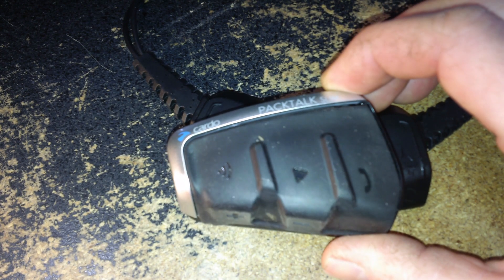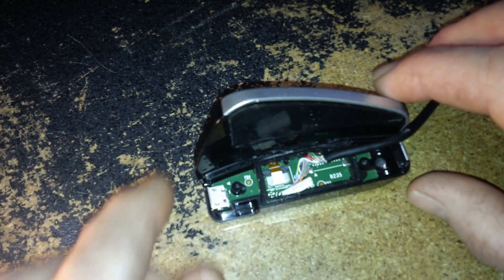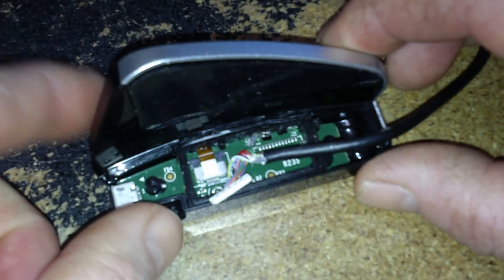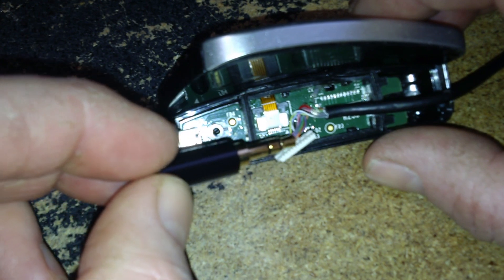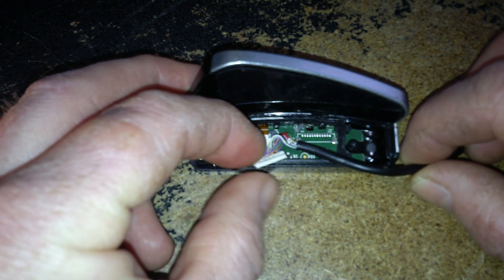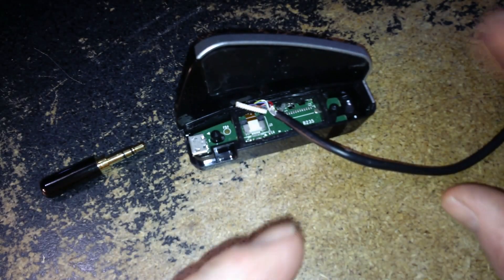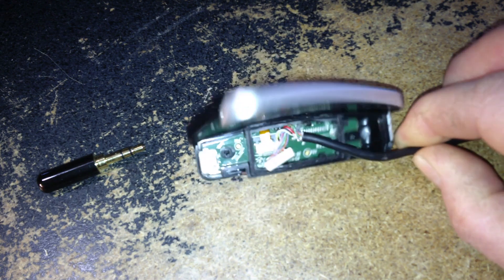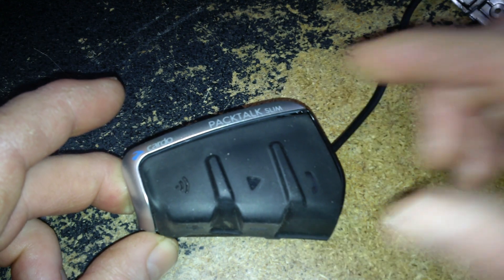Cardo Packtalk Slim TEARDOWN. Sorta. USB Issue and Wires torn out.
Comments on battery replacement, USB issues which are known and wire tear out. There is an unfortunate lack of schematics or information on these devices and really hardly anything for used units or broken for parts and repair units that i can find on eBay. When i was looking i couldn't really find any other videos, i guess everyone just returns them to Cardo for replacement or warranty?

Hope this helps the next person in some small way :)